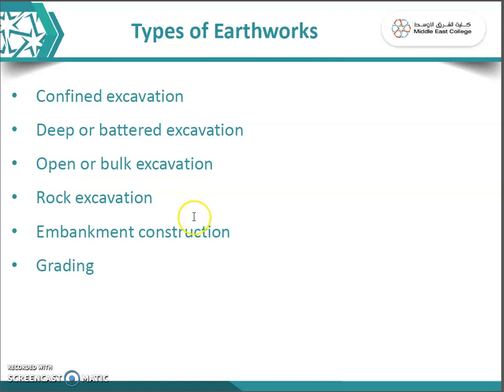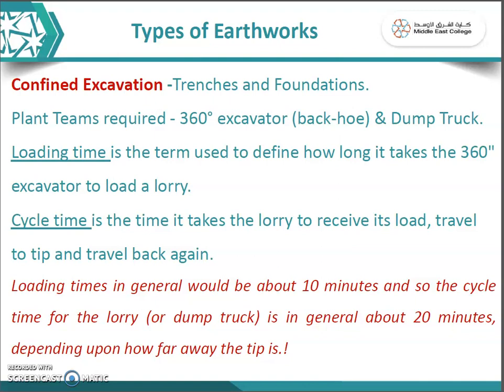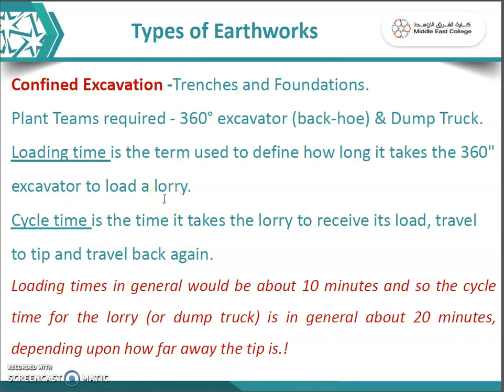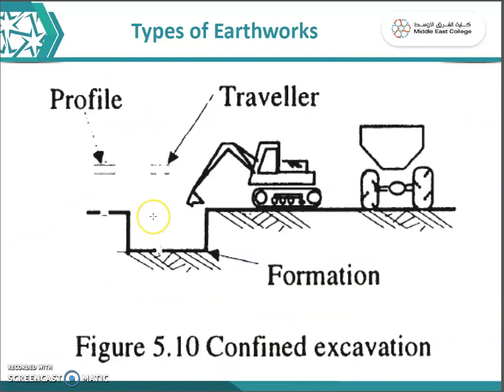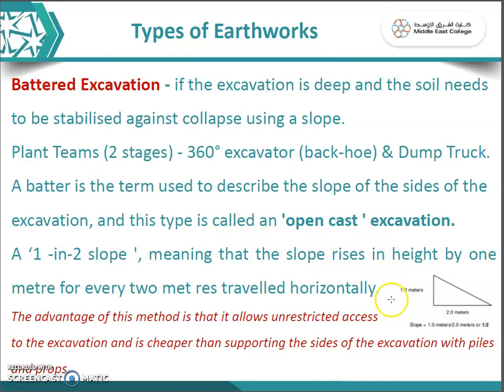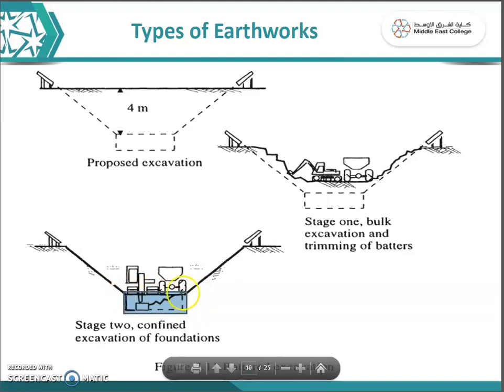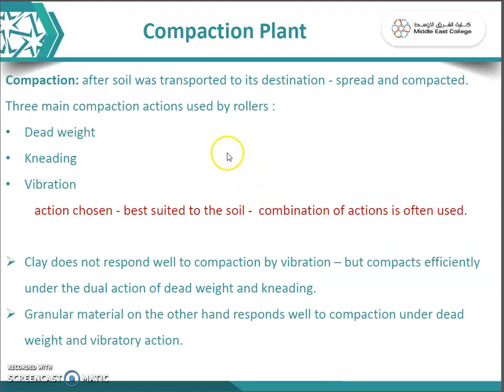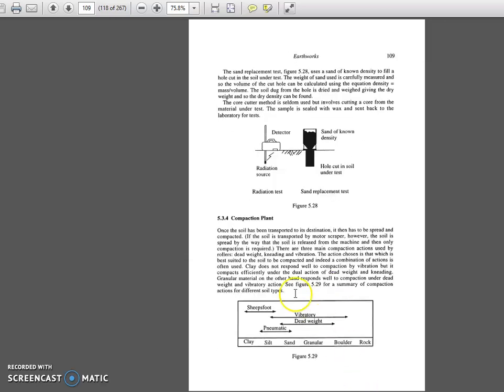Earthworks Part 2 - CIVL 0003 - CIVIL ENIGNEERING CONSTRUCTION 1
Types of Excavations
Compaction Plant